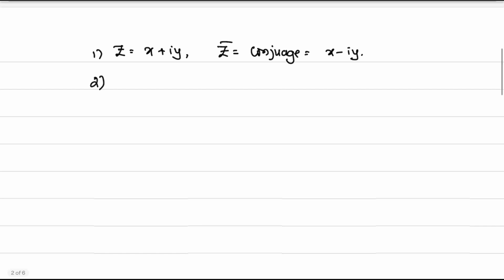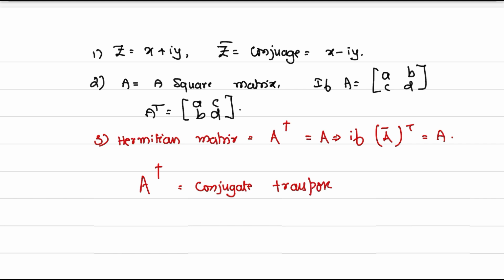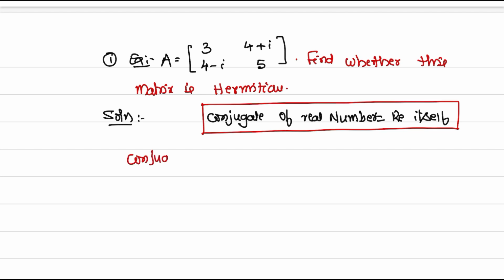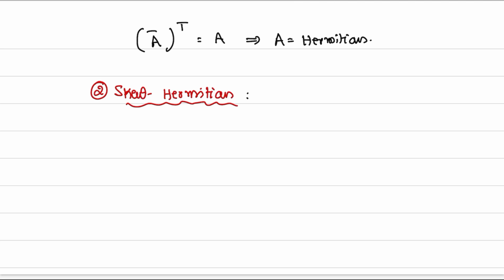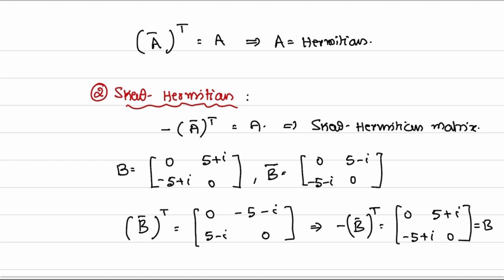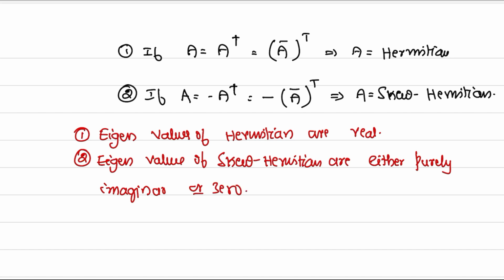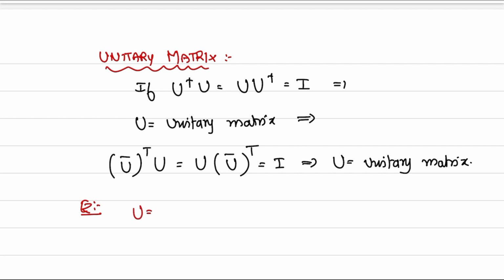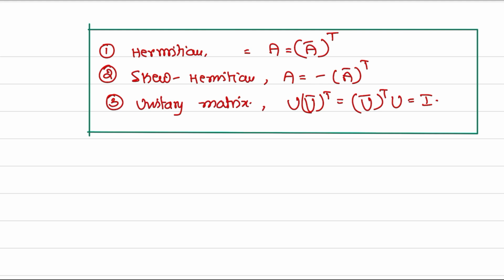"Mastering Hermitian & Unitary Matrices—JEE Advanced & Math Olympiad"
The questions on Hermitian matrix, skew-Hermitian matrix, and unitary matrix are explained by an IITian.

To Master All Types of Matrices in Minutes | IIT JEE + Olympiad + CBSE, see this video made by an IITian.
Are you preparing for IIT JEE 2025, JEE Advanced, or aiming to crack the Maths Olympiad? This video by IITina is your one-stop solution to mastering some of the most crucial and high-weightage topics in linear algebra!

Join this ultimate guide for IIT JEE and Olympiad by an IITian to master matrices, Hermitian matrices, skew-Hermitian matrices, unitary matrices, determinants, eigenvalues, and more. Get ready to excel in your math studies with expert tips and tricks!

In this comprehensive and concept-rich session, we cover:

✅ Hermitian matrix, skew-Hermitian matrix, and unitary matrix.
✅ Orthogonal matrix, transpose of matrix.
✅ Simultaneous Linear Equations—Solving using matrix methods
✅ Characteristic Equation—Derivation and significance
✅ Eigenvalues & Eigenvectors—Step-by-step calculation and real-world relevance
✅ Matrix Theory for JEE & Olympiads – Conceptual clarity + problem-solving strategies

🔹 Designed by IITians for serious aspirants
🔹 Aligned with the latest IIT JEE syllabus and Olympiad standards
🔹 Includes exam-level questions, tricks, and tips
🔹 Builds strong fundamentals for engineering entrance exams and competitive math contests

Students targeting IIT JEE Main & Advanced 2025
Aspirants of International Mathematics Olympiad (IMO) and RMO
Class 11 & 12 students looking to strengthen their linear algebra concepts
Anyone passionate about advanced mathematics
📌 Don’t Forget To:
💬 Comment your doubts—we reply to every question!